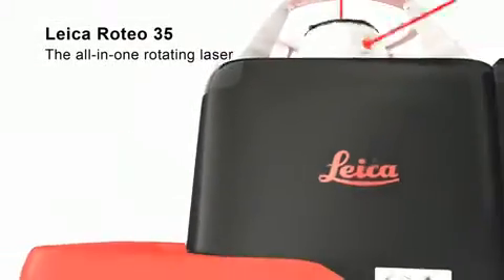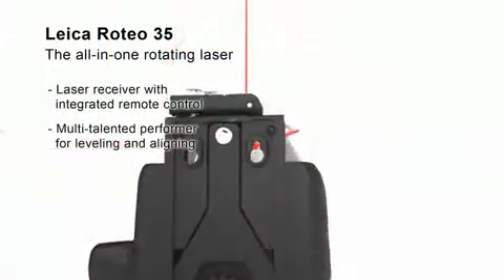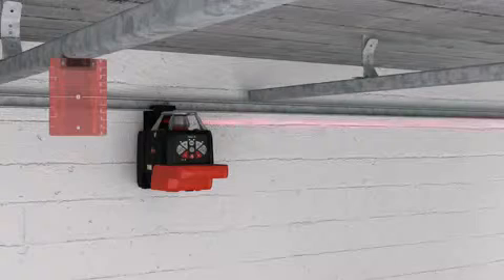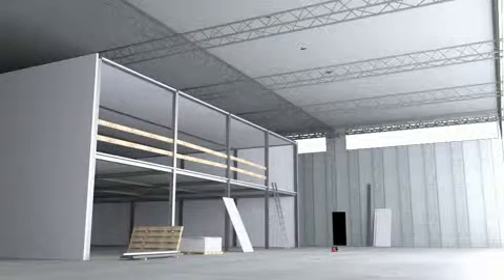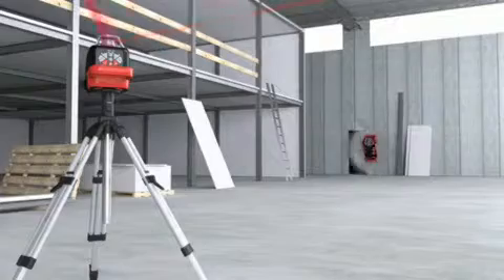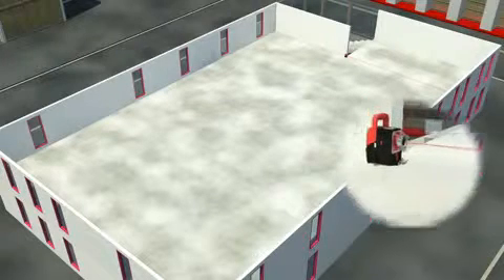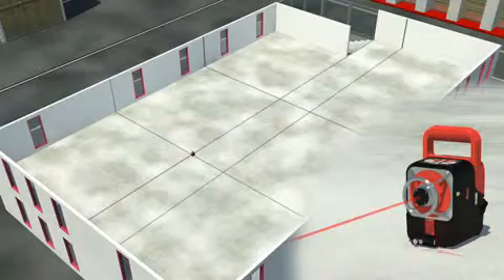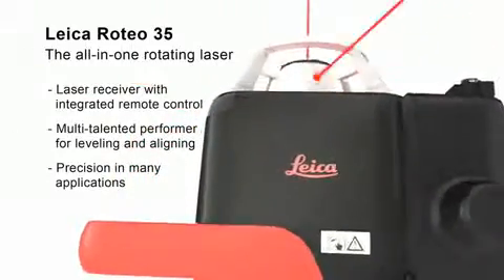Roteo 35 WMR - Laser rotativ Leica @ ToolsZone.ro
Descriere produs:
    auto-nivelare orizontala complet automata;
    auto-nivelare verticala complet automata;
    afisare inclinări prin oprirea auto-nivelarii;
    inclinare manuala a axei X si a axei Y;
    posibilitate de a lucra in conditii de lumina stralucitoare si pe distante mari in combinatie cu receptoarele cu laser;
    carcasa rezistenta la intemperii;
    evitarea erorilor de masurare datorita unui semnal de avertizare atunci cand se paraseste domeniul de autonivelare;
    folosit pe stative si suporturi de perete cu filet de 5/8";
    o mai buna vizibilitate a razei laser datorita vitezei de rotatie ajustabile;
    aliniere precisa si usoara cu ajutorul telecomenzii;
    pozitionarea laserelor liniare si a laserelor punct;
    pozitionarea dispozitivului si a fasciculelor verticale tip "fir cu plumb" in sus si in jos cu ajutorul punctului tip "fir cu plumb";
    controlul suportului de perete motorizat realizat prin intermediul telecomenzii;

Caracteristici tehnice:
    domeniu de lucru cu receptorul laser: 300 m;
    domeniu auto-nivelare orizontal: 4,5°;
    domeniu auto-nivelare vertical: 4,5°;
    precizie de nivelare: 1 mm / 10 m;
    viteza de rotatie U/min: 0, 15, 300, 450, 600;
    clasa laser: II;
    dioda laser: 635 nm;
    factorul de protectie la umiditate si praf: IP 54;
    tipul bateriilor: 1 x 9 V;
    acumulator: NiMH;
    durata de functionare in ore: 160 / 50;
    filet stativ: 5/8";
    temperatura de lucru: 0°C - +40°C;
    temperatura de depozitare: -20°C - +70°C;

Set de livrare: tabla tinta, telecomanda, ochelari laser, baterii, suport baterii, incarcator, geanta, manual de utilizare, acumulator, suport de perete motorizat